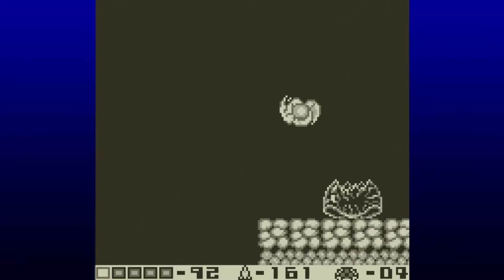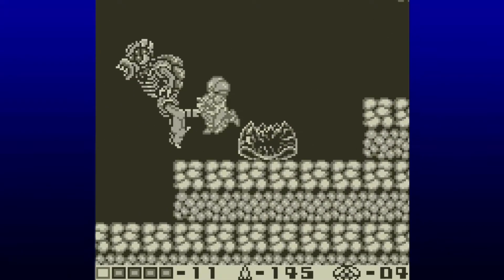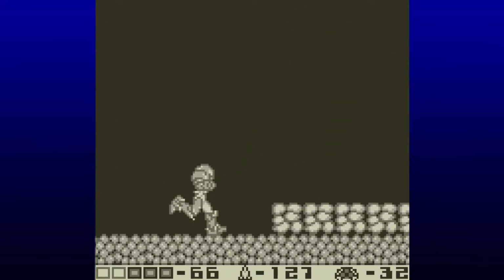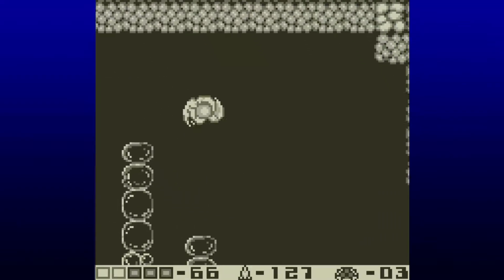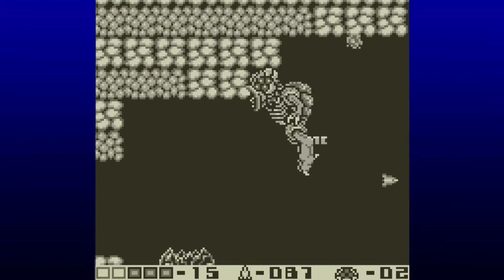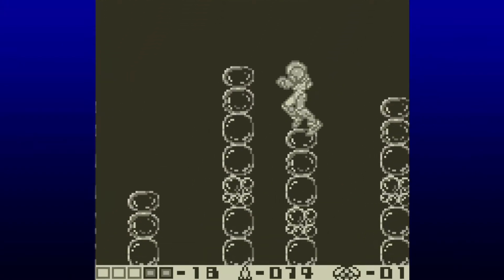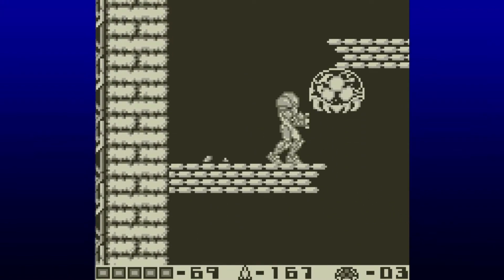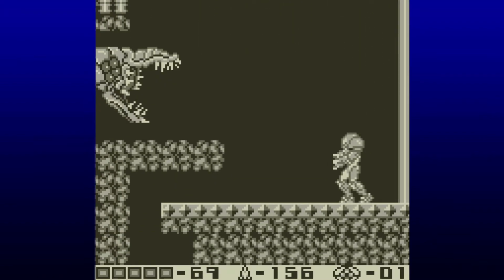The Queen of the Hive - Metroid 2 Part 9 - Finale - Let's Play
The time has come for the final episode of Metroid II! No there will unfortunately not be any extra part for this series, there's really nothing else to cover with this game. As I say in this episode I will be getting to this game's remakes, but also to Super Metroid! I thank you all so much for watching, have yourself a very good day!